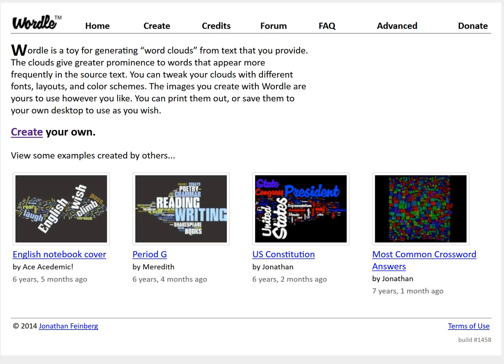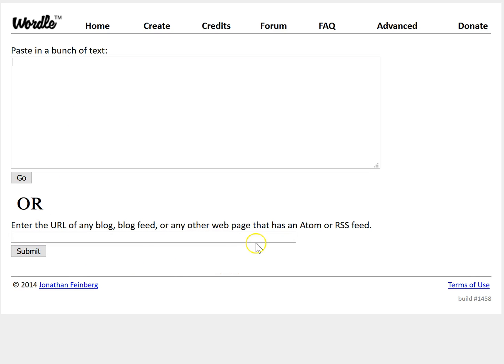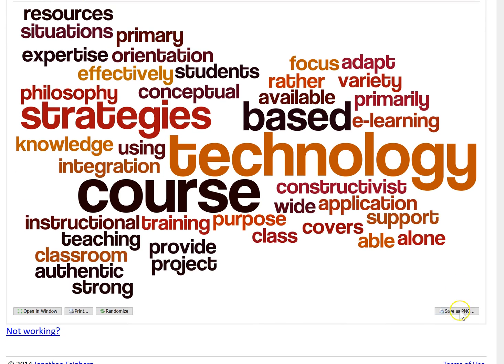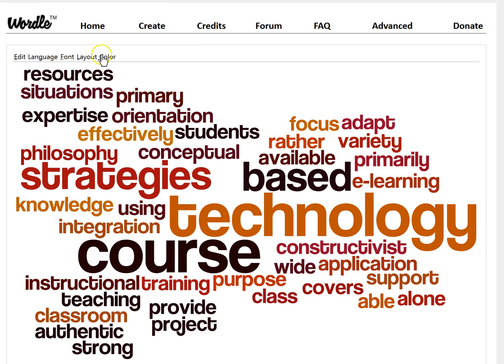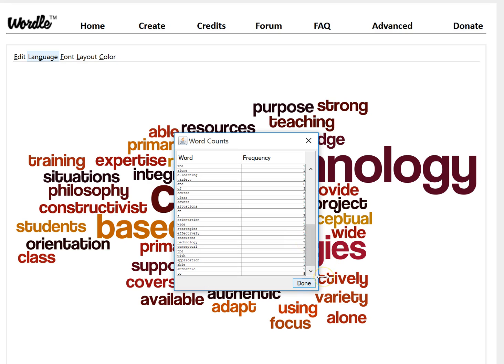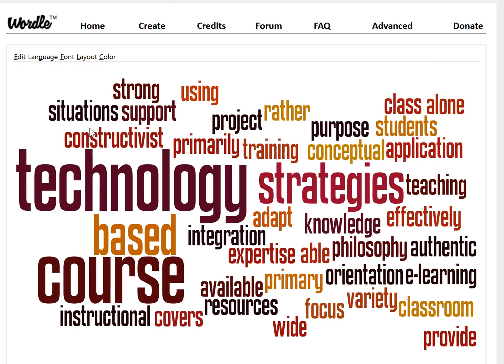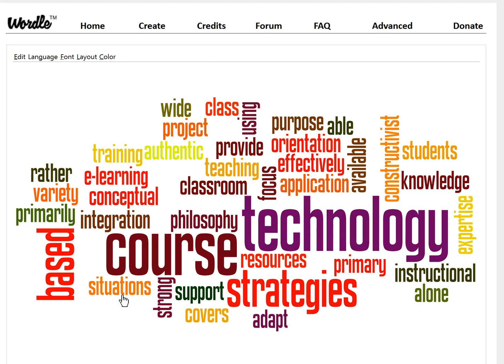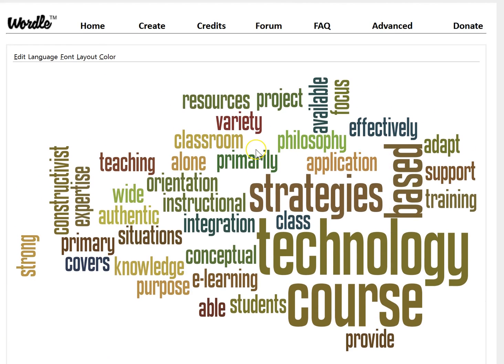Creating a Word Cloud Using Wordle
This screencast shows how to create a word cloud graphic using the web-based tool Wordle to summarize a body of text.

This screencast demonstrates how to create a talking avatar video clip using the web-based tool Voki Relevant features for educators are discussed.

Susie Gronseth, Ph.D.
Learning, Design & Technology Program Area
Department of Curriculum and Instruction
College of Education
University of Houston
Houston, TX
USA